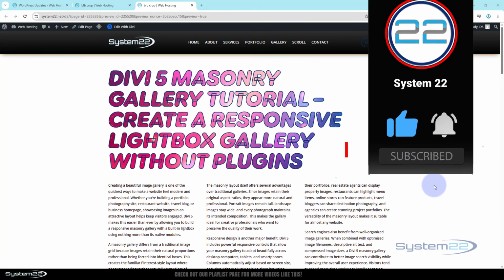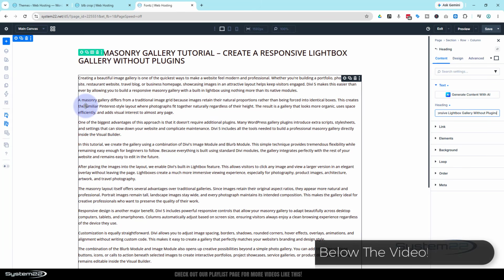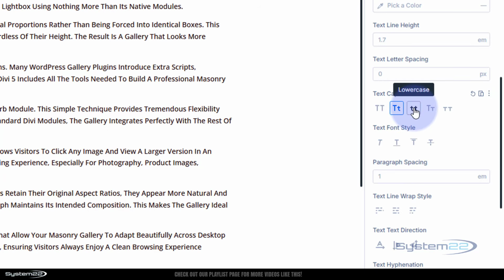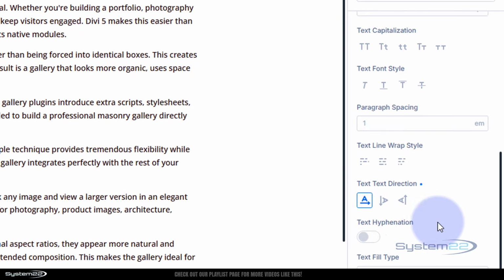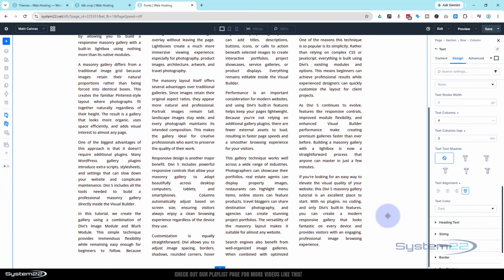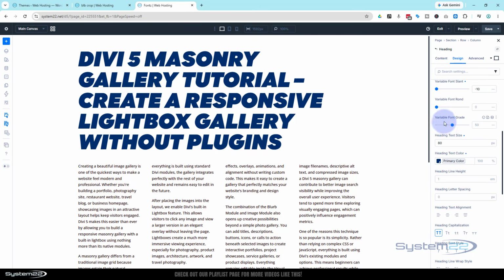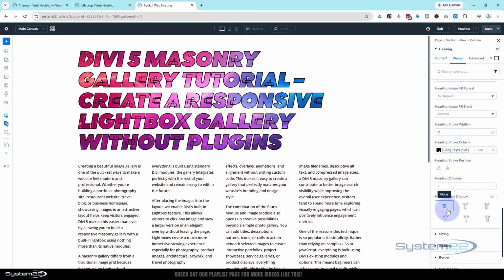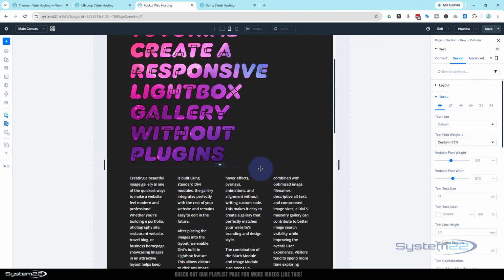Divi 5 Just Revolutionized Typography! Variable Fonts & New Text Features Explained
Typography in Divi 5 just received one of its biggest upgrades yet!

In this tutorial, we'll explore the brand-new Variable Fonts and advanced text styling features recently added to Divi 5. These powerful additions give you far more creative control over your website typography while reducing the need for custom CSS or third-party plugins.

We'll show you how to use Variable Font Weight, Slant, Round (ROND), Text Direction, and the new Text Columns feature inside the Divi 5 Visual Builder. You'll also learn how these settings can help you create cleaner layouts, more engaging content, and modern professional websites.

Whether you're building landing pages, blogs, portfolios, business websites, or online stores, these new typography controls allow you to create unique designs that were previously difficult to achieve without writing code.

In this tutorial you'll learn:

• How Variable Fonts work in Divi 5

• How to adjust font weight dynamically

• How to use Slant and Round (ROND) settings

• How to create newspaper-style text columns

• How to use text direction controls

• How to improve typography throughout your website

• How to create modern layouts without custom CSS

Fully responsive.

Built entirely inside Divi 5

v=ZAO2MH0dQtk&list=PLqabIl8dx2wo8rcs-fkk5tnBDyHthjiLw

v=rNhjGUsnC3E&list=PLqabIl8dx2wq6ySkW_gPjiPrufojD4la9